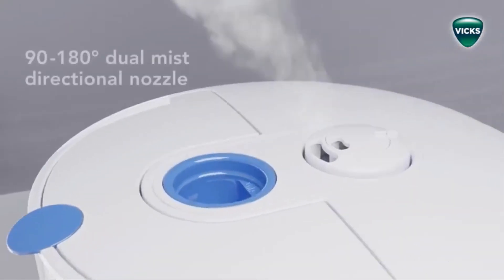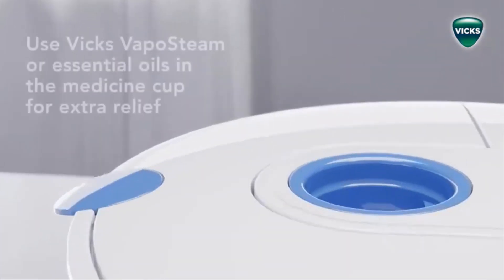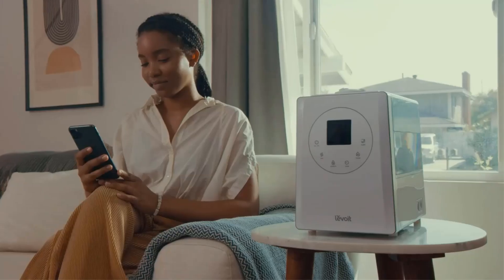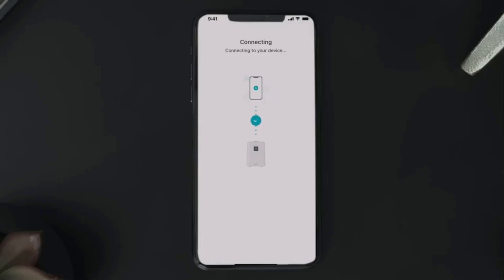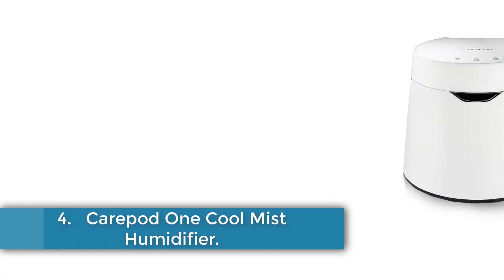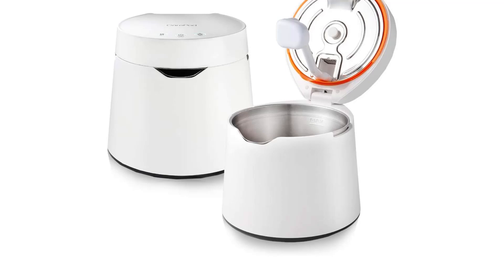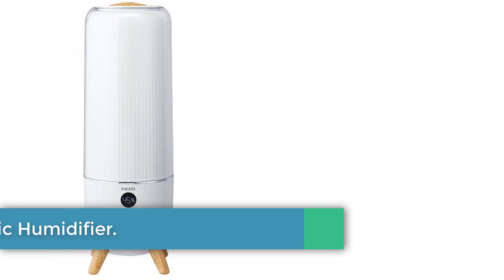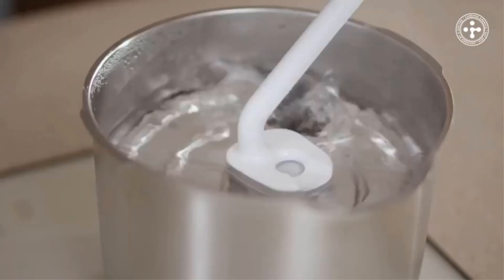✅Best Humidifiers 2024 | A buyer's guide to humidifiers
“(paid link)”, “ad”

Vicks EasyCare Plus Humidifier
LEVOIT LV600S Mist Humidifiers
Dyson Purifier Humidify
Carepod One Cool Mist Humidifier
Homedics Ultrasonic Humidifier

Welcome to our ultimate guide on the **Best Humidifiers of 2023**! In this video, we review and compare the top-rated humidifiers that can elevate your indoor air quality, improve your comfort, and enhance your overall well-being. Whether you’re looking to alleviate dry skin, reduce allergy symptoms, or simply maintain the ideal humidity level, we've got you covered.

🔍 What You'll Learn:
- The benefits of using a humidifier and how it can transform your living space.
- A detailed comparison of the **best humidifier models** on the market, including ultrasonic, evaporative, and steam vaporizers.
- Key features to look for, such as tank capacity, coverage area, noise levels, and ease of maintenance.
- Expert tips on how to choose the right humidifier for your specific needs and environment.

👉 Don’t forget to check the timestamps in the description for quick navigation to your favorite models!

Have you tried any of these humidifiers? Share your experience in the comments below!

Stay hydrated and breathe easy with the best humidifiers this year!

      owners.